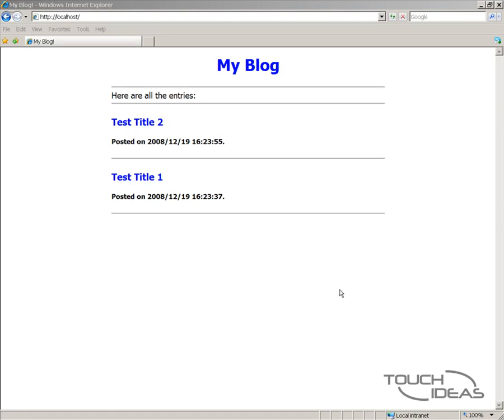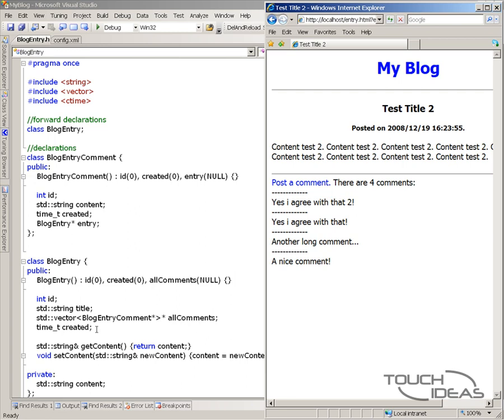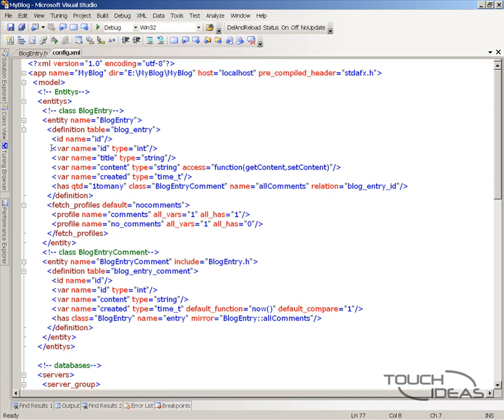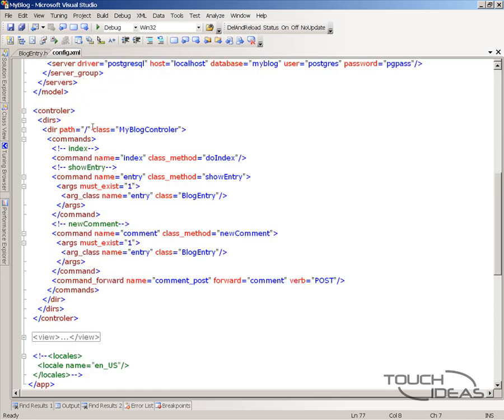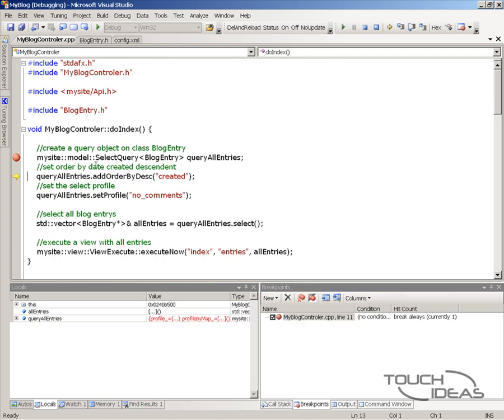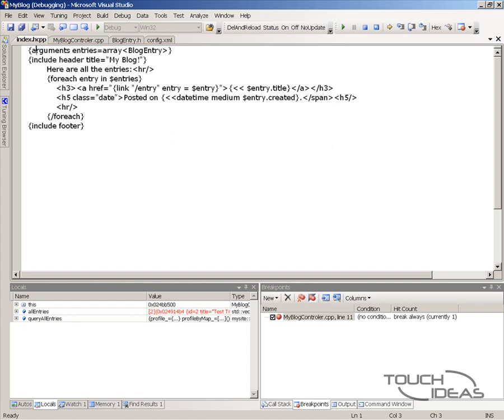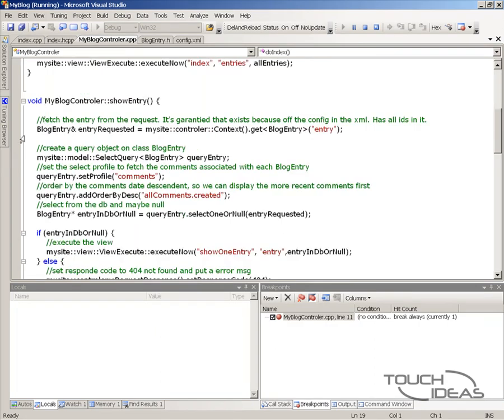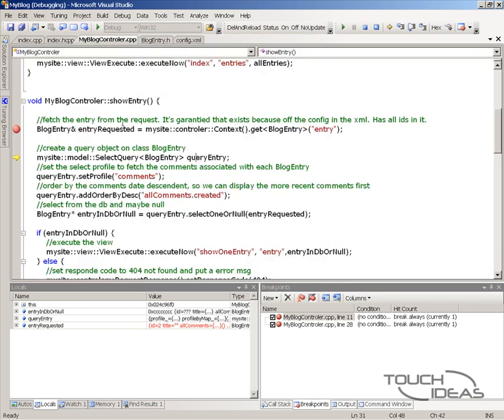C++ Blog screencast pt 1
C++ Blog screencast part 1 using the mysite framework from touchideas.com .